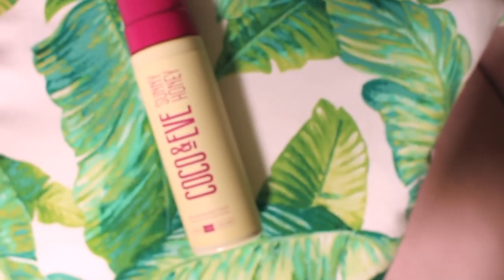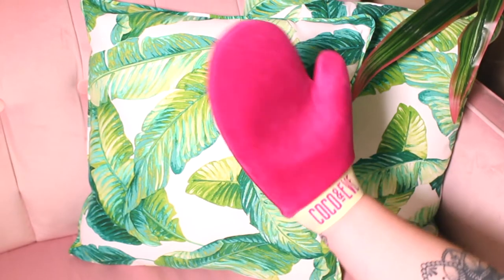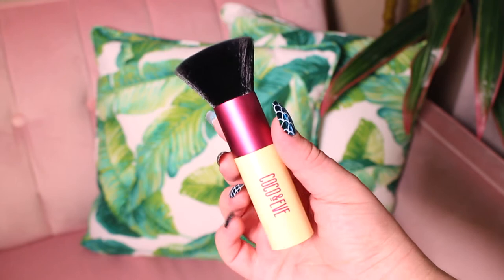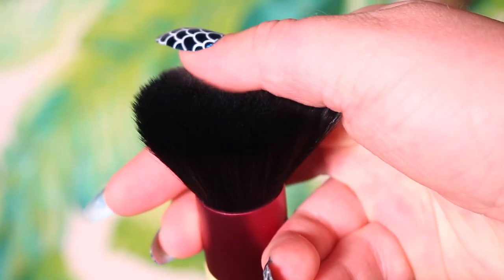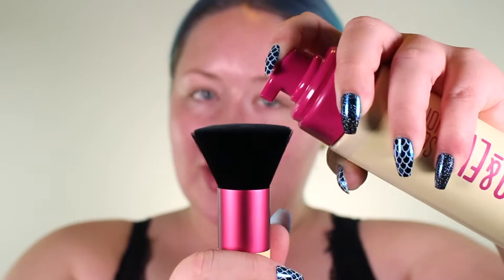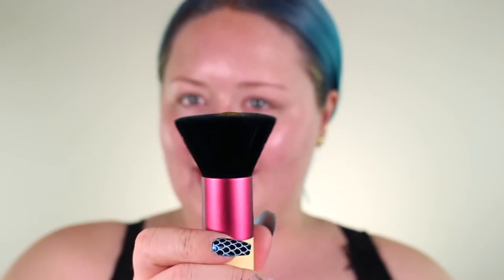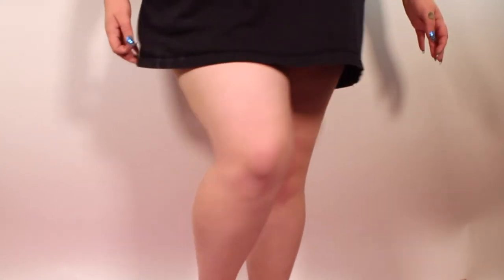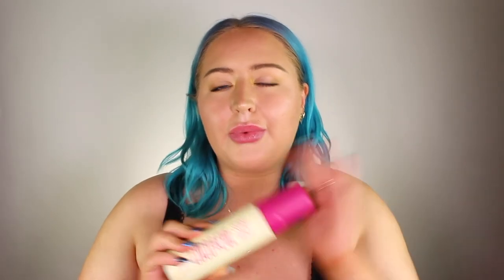Easy Step by Step Fake Tan Routine at Home for Glowing Skin | Sunny Honey Self Tanner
@LooksByLexington1 uses Sunny Honey Bali Bronzing Foam to achieve a fuss-free faux glow at home.